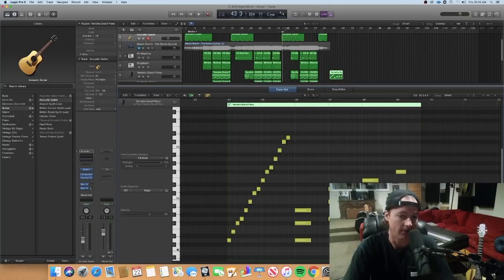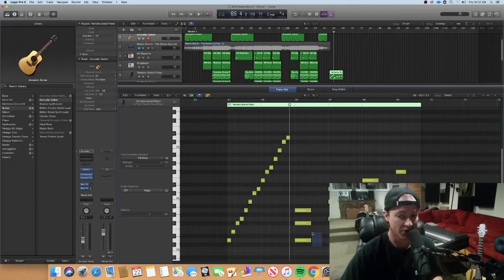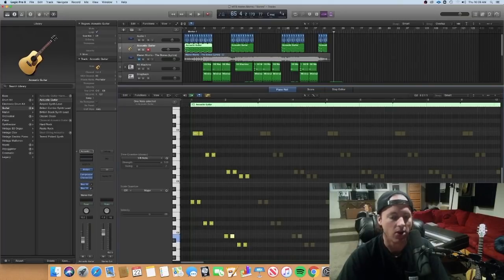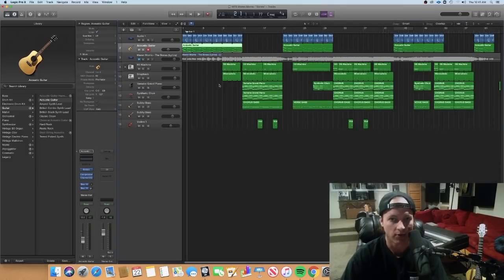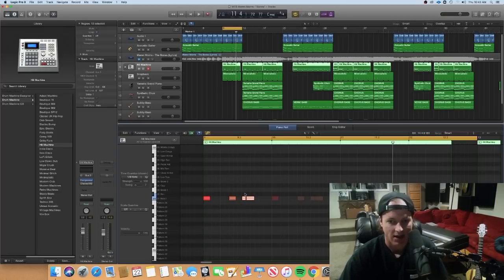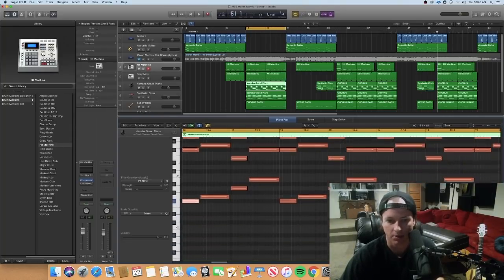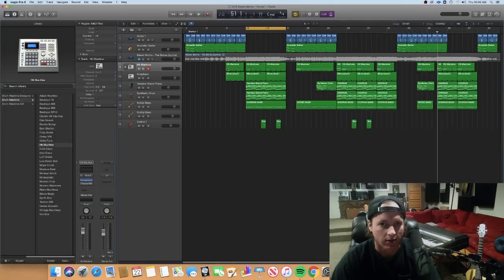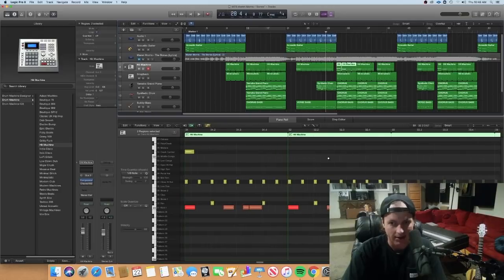"Bones" - Maren Morris | Music Theory Breakdown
"Bones" is another Chart-Blazer that I am sure you all are familiar with. I break down this arrangement so it's easily understandable and attainable for anyone! - Enjoy

Questions?